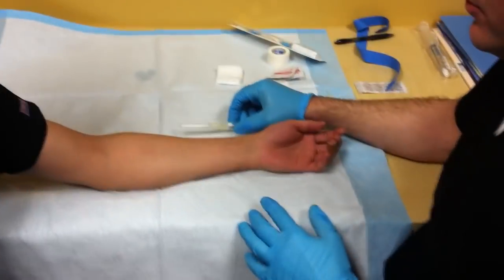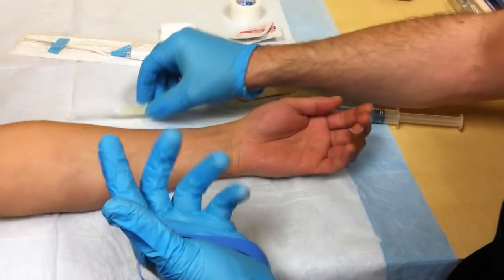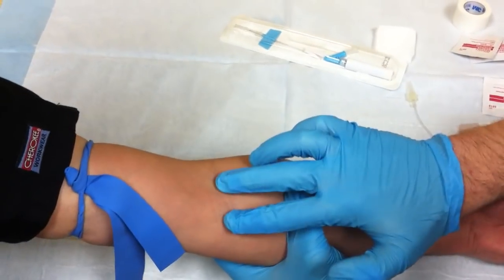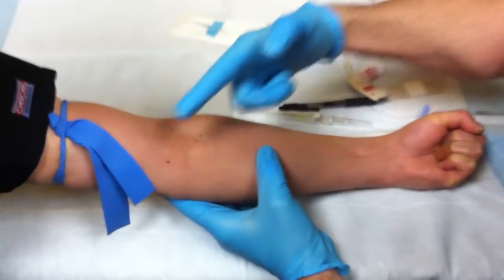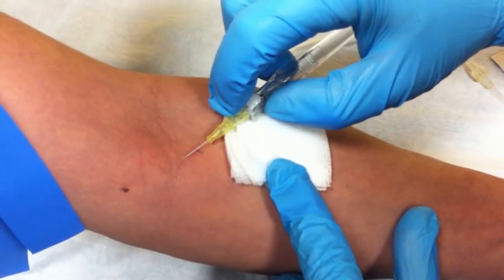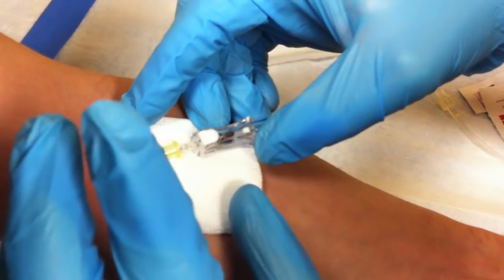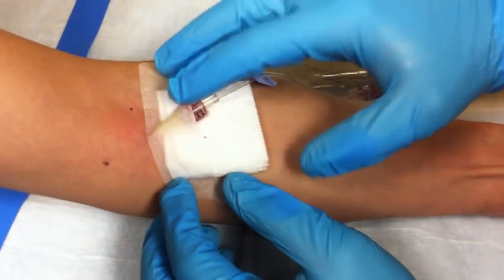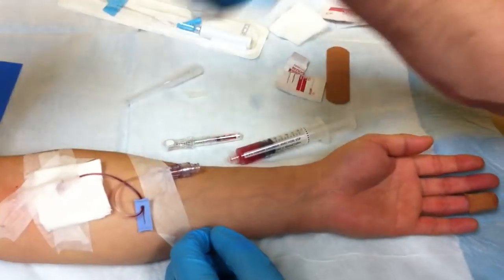How to start an IV for MRI injection using a 24g catheter.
This is how to use a smaller catheter for IV